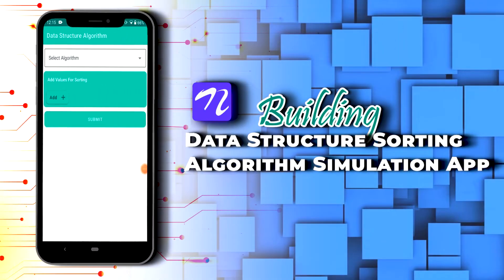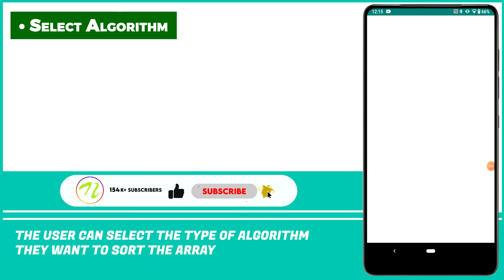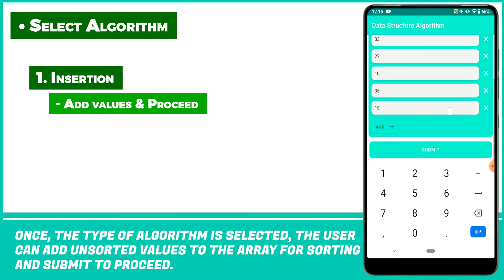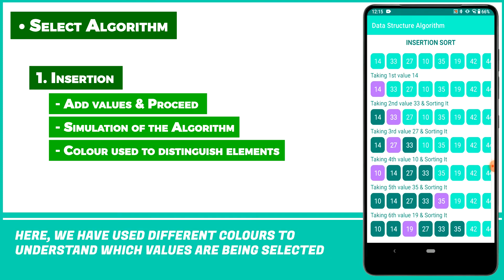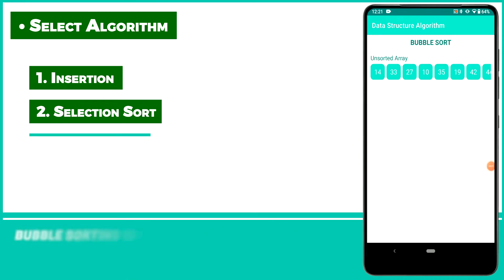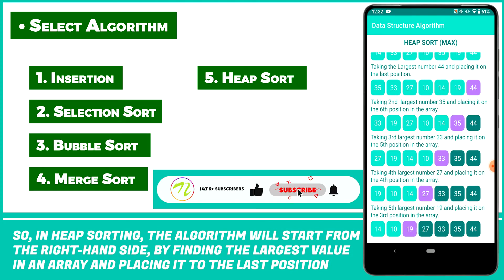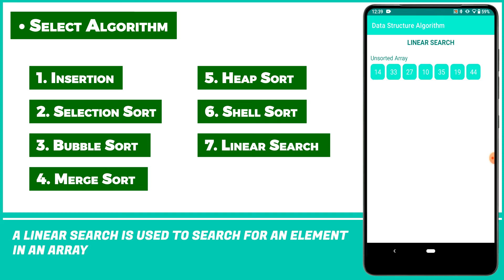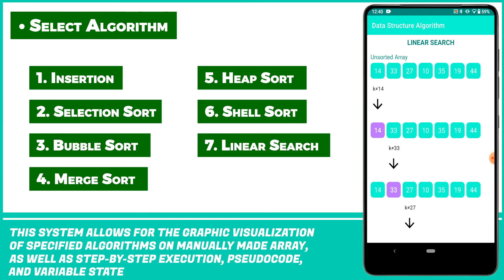Data Structure Sorting Algorithm Simulation App | Android App Ideas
Data Structure Sorting Algorithm Simulation System, this system is built so that it could be used to learn how most well-known sorting algorithm’s function. The aim of this system is to provide the greatest user experience possible. The demonstration software is designed to be user-friendly and simple to use.